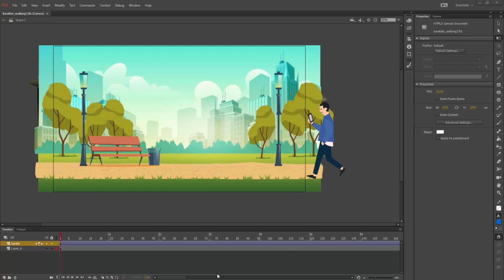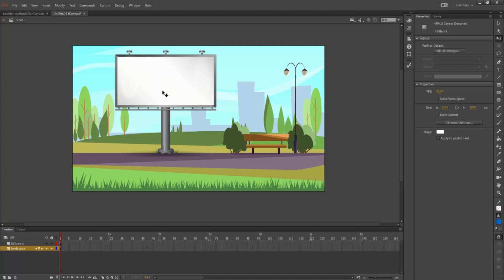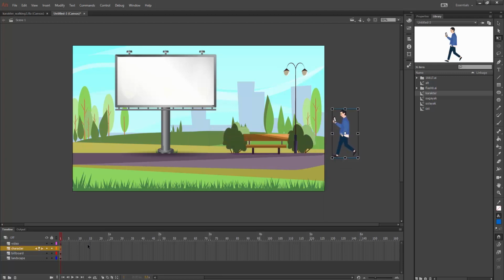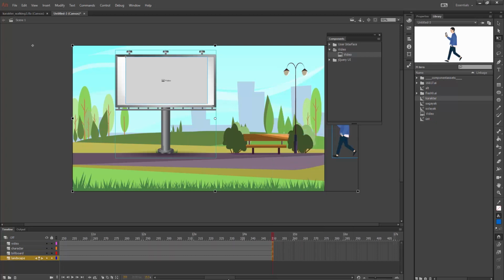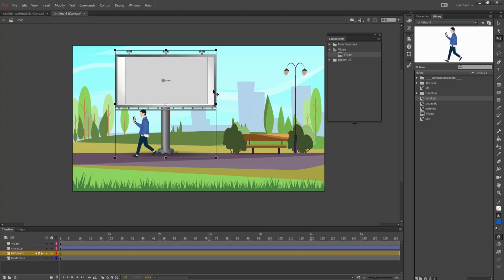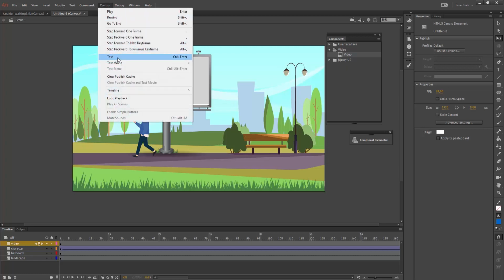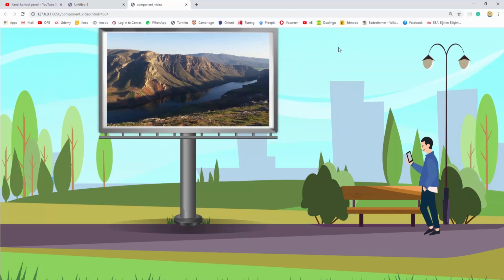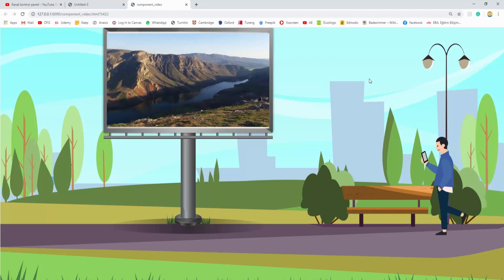Tutorial 4 - Adding Video to Animation | Adobe Animate CC Tutorials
In this tutorial, we are going to add a video to our animation. For more detailed information please click SHOW MORE DETAILS.

01:42 Adding the character
02:33 Component panel
02.50 Adding a video component
04:26 Parametres of video
05:43 Publish settings

You can click on the notification panel so that you can be informed of my new tutorials. In addition, you can ask questions whenever you want by just make a comment. I will answer them as soon as possible.

Thanks a lot for all of you. Have o good work :)